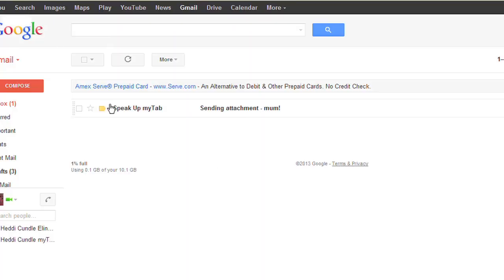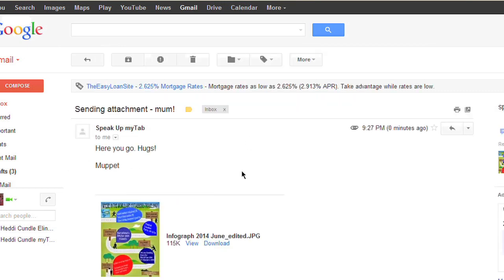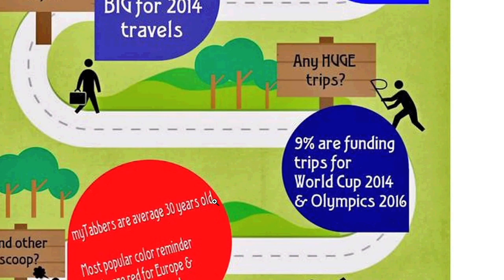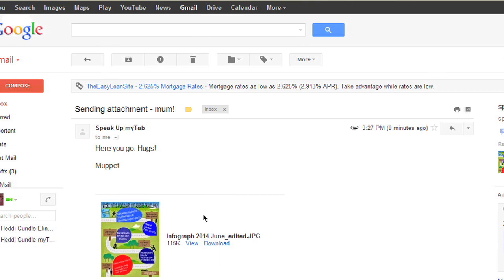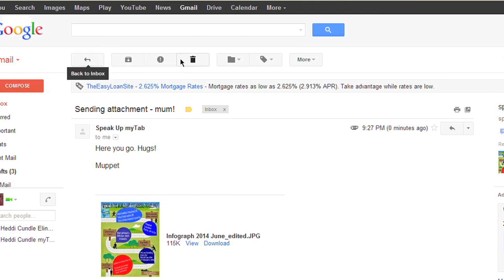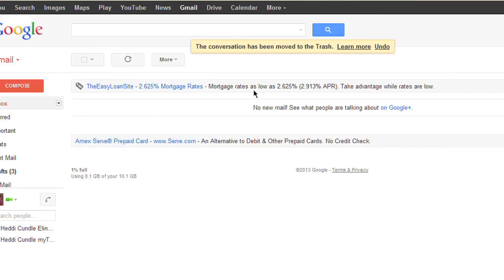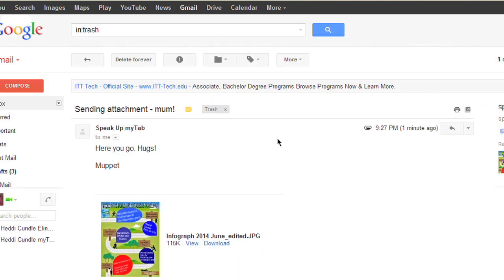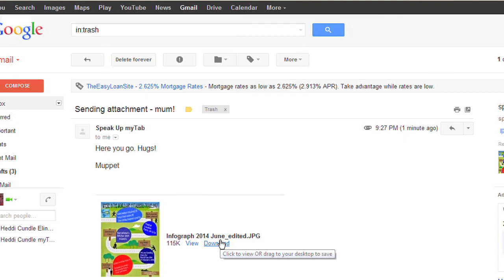How to Delete an Attachment in Gmail : The Tech Factor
Deleting an attachment in Gmail is something you would do from the "Compose" window. Delete an attachment in Gmail with help from a technology professional in this free video clip.

Series Description: Running a business in today's modern world will require you to place an appropriate emphasis on the world wide web. Get tips on using the Internet to your advantage with help from a technology professional in this free video series.